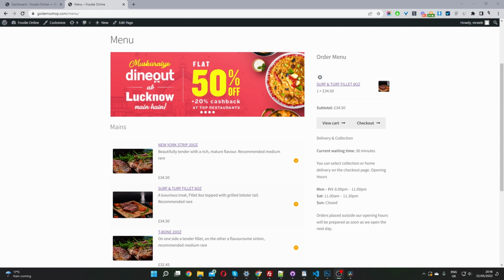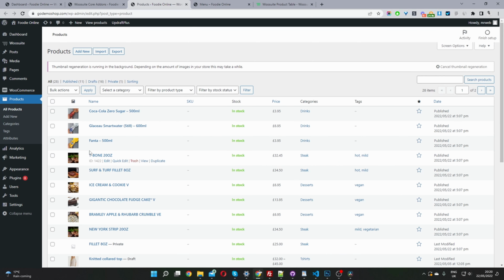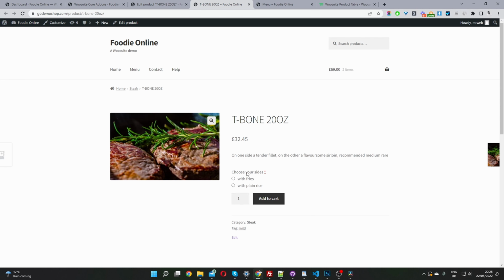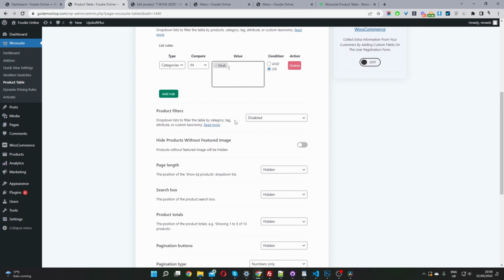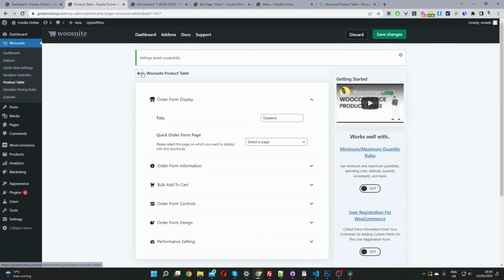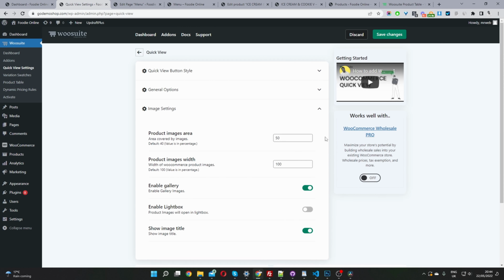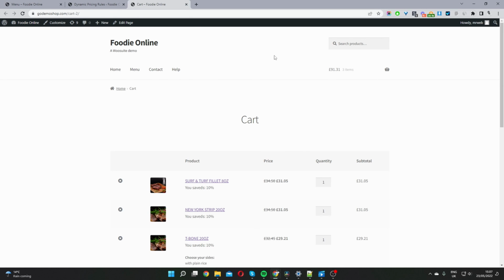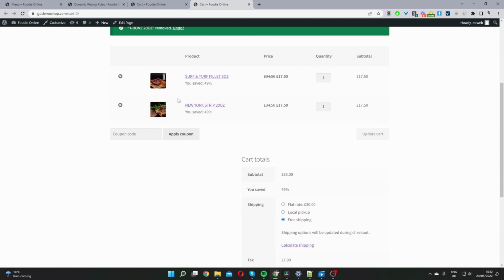How to Make a WooCommerce Restaurant Food Ordering Website in WordPress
In this video, I'll show you how to create a WooCommerce restaurant ordering system in just a few simple steps. From creating food extras to promotional offers and much more for your WordPress food-ordering website.